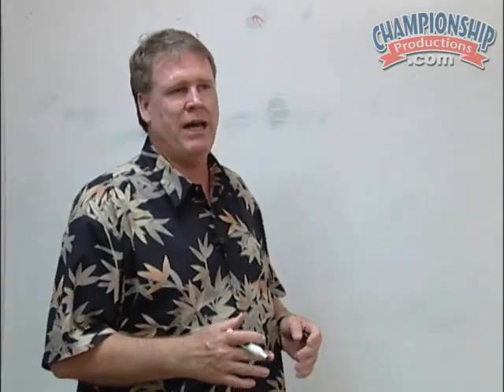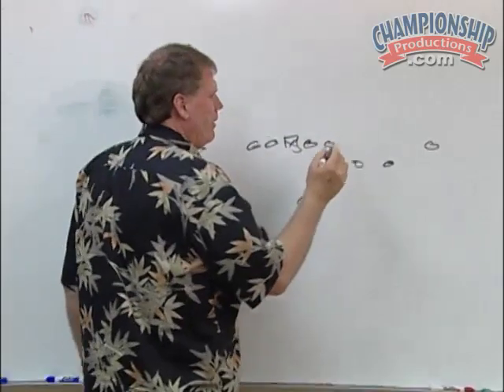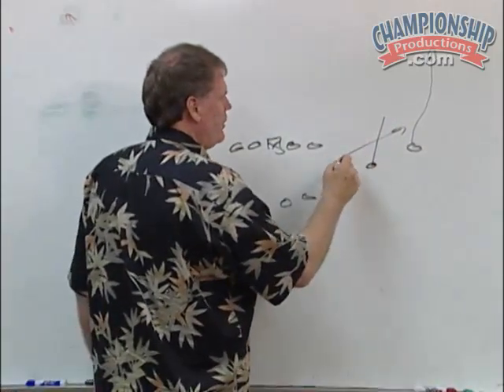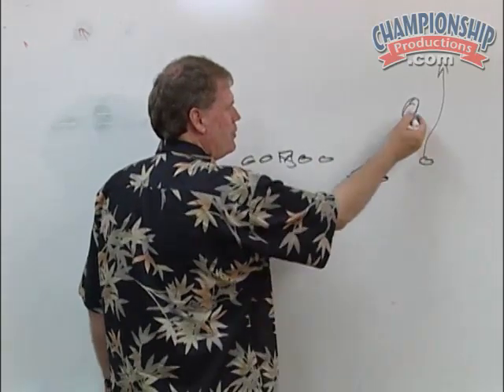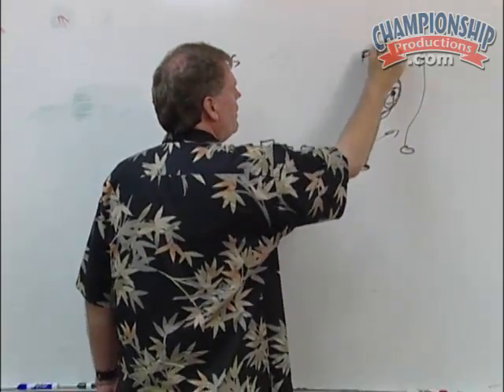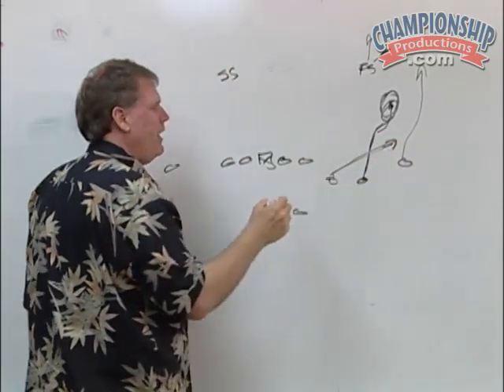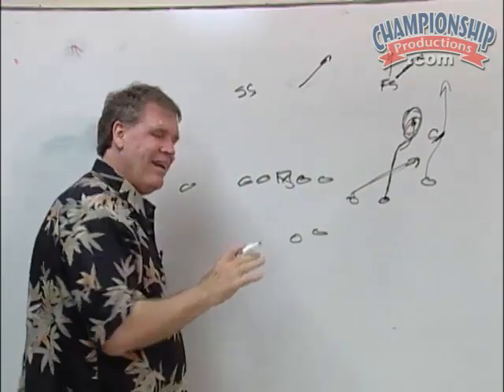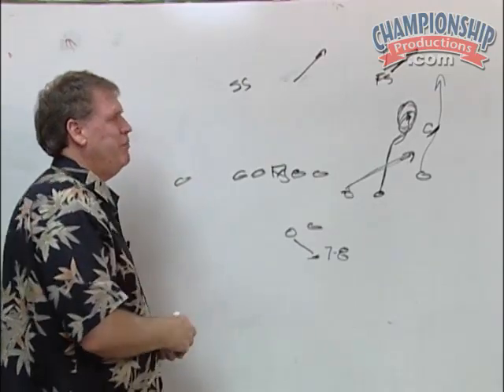Run-and-Shoot Offense: Shotgun Accuracy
This DVD will explore the potent Shotgun Offense from the quarterback position - arguably the most essential component to the Run-and-Shoot offense. As the mentor of the NCAA all-time passing leader, Timmy Chang, Coach Morrison has gained acclaim throughout the Western Athletic Conference as one of the leading quarterback coaches in collegiate football. Morrison begins by diagramming two pass routes - the "Go Route" and the "Choice Route."